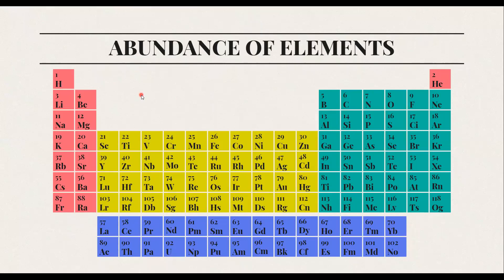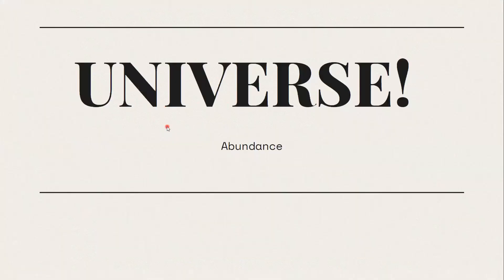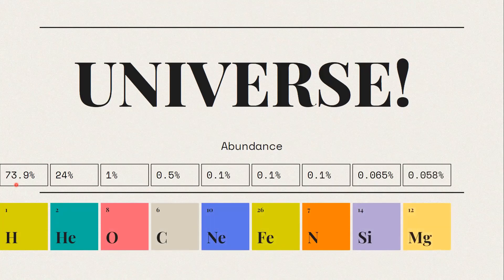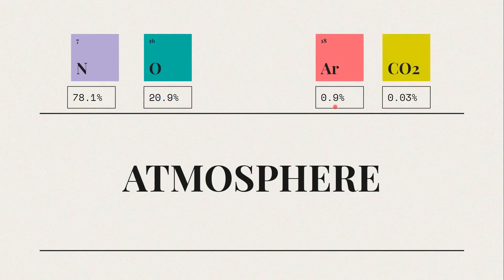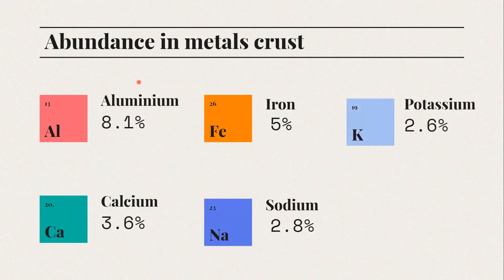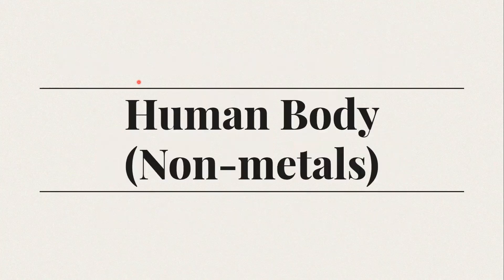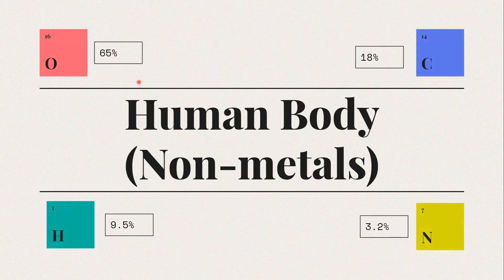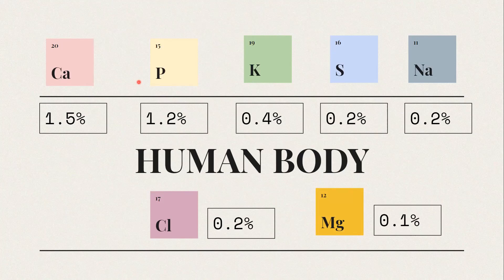ICMR Part A Preparation| Abundance of Elements in the Universe Earth Body Atmosphere| Part 11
ICMR Part A Preparation| Abundance of Elements in the Universe Earth Body Atmosphere| ICMR 2021| Part 11